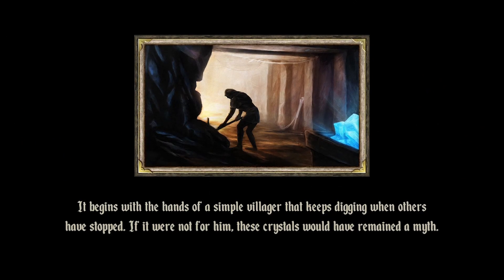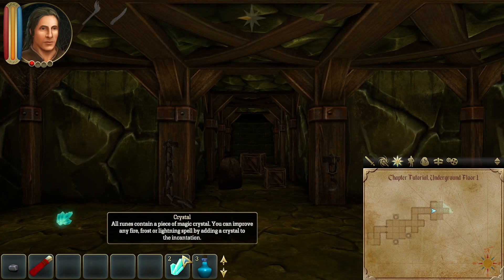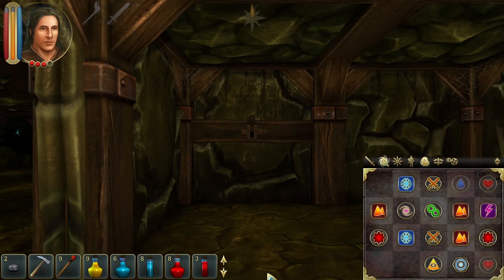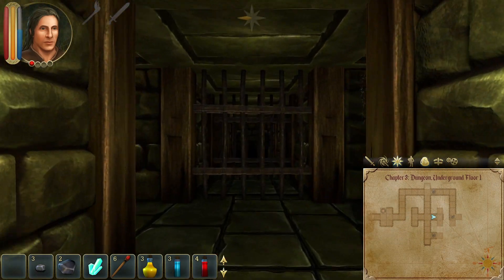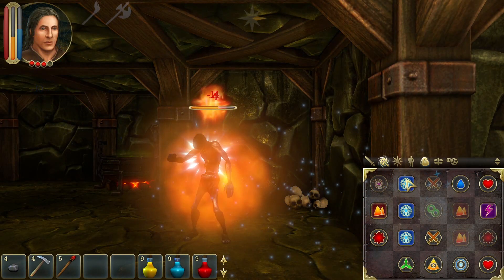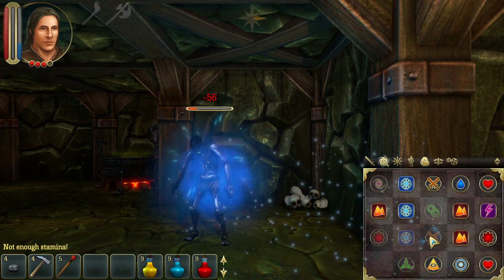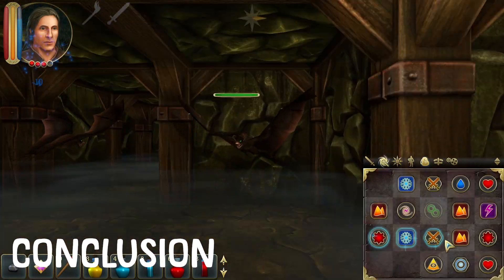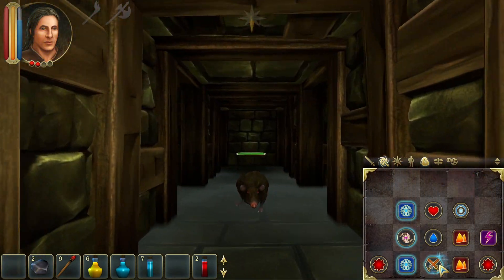Legend of Grimrock but With Touch Controls! | The Keep Review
Legend of Grimrock was a revolutionary entry in the dungeon crawler genre, spawning many games inspired by it or just flat out copying it. The Keep is one of those games, but even though it borrows heavily many elements from Legend of Grimrock, it's still a very enjoyable dungeon crawling experience.